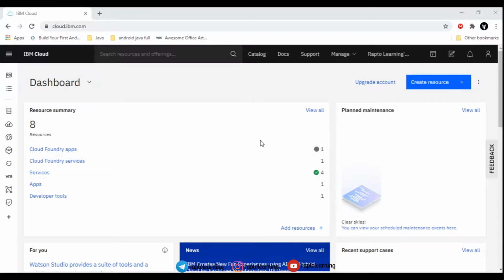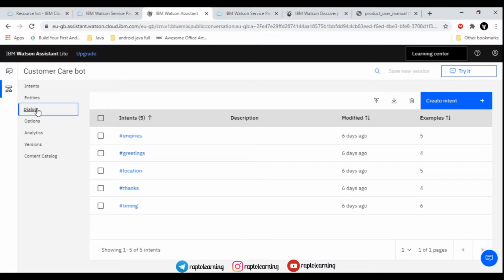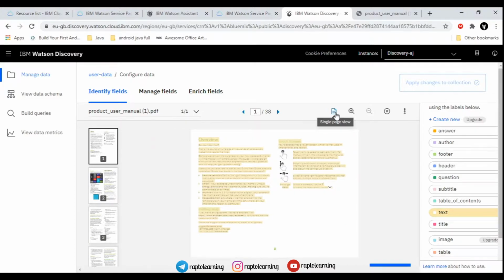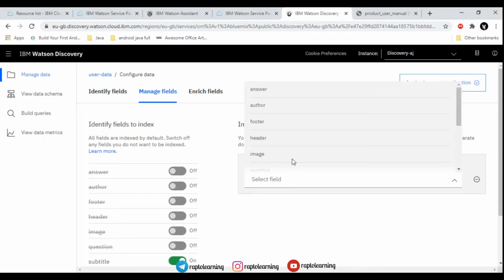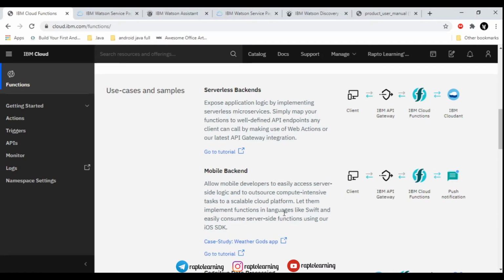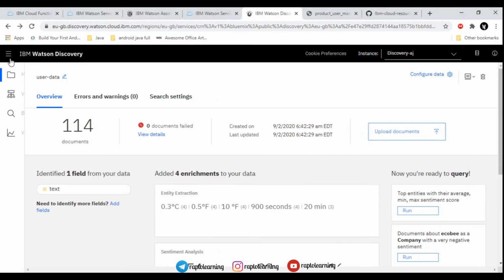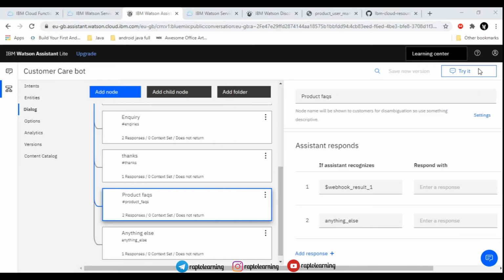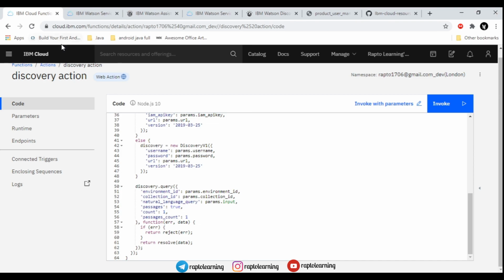Ibm discovery tutorial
Using ibm discovery and fetch data to our chatbot.

Join us on Telegram for free content all over the internet